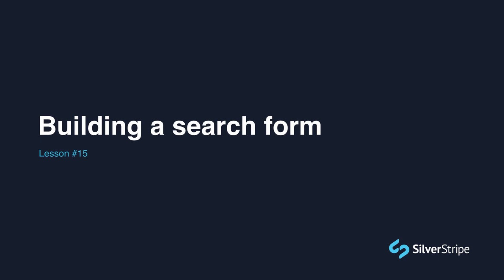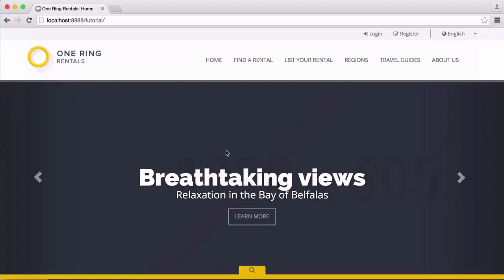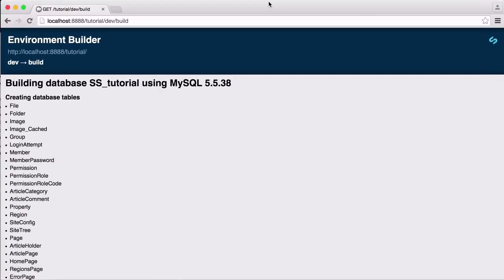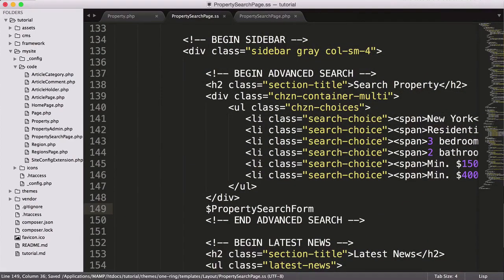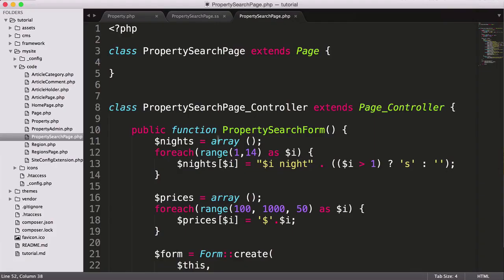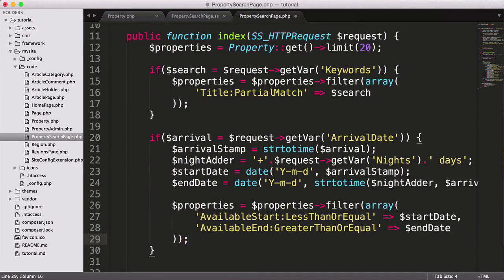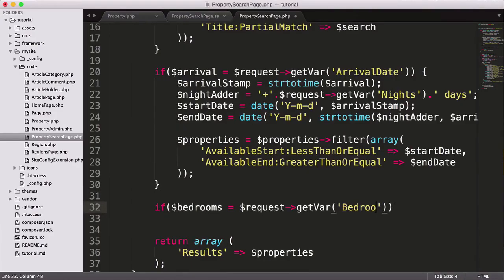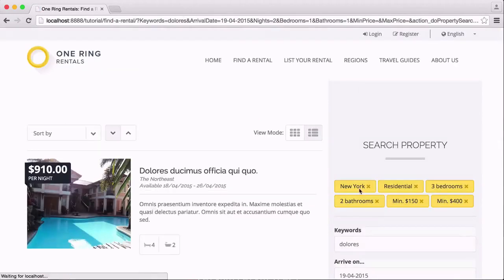Lesson 15： Building a Search Form